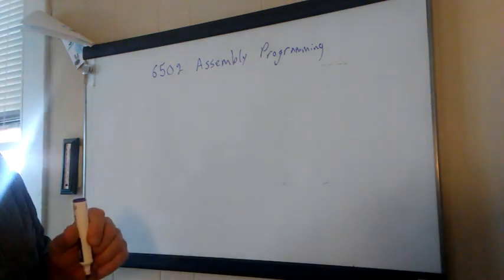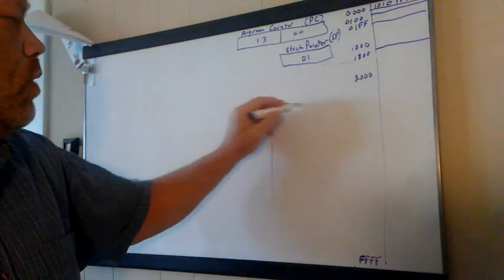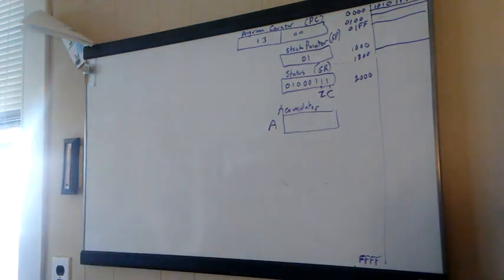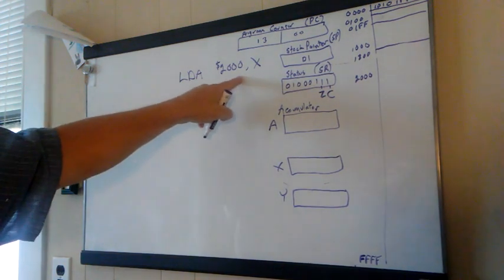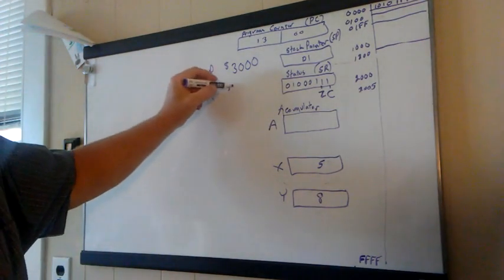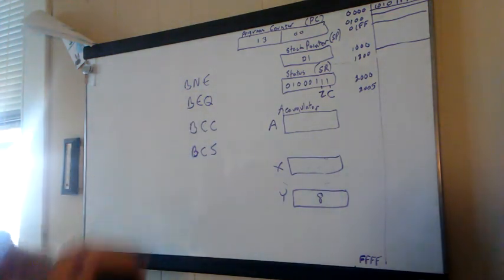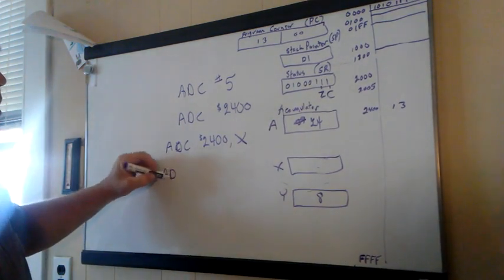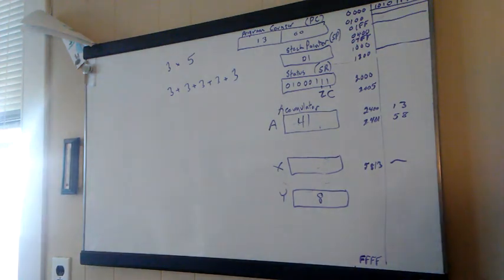Intro to 6502 Assembly Language Programming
A quick introduction to assembly language programming for the 6502 family of microprocessors. I go over the CPU registers and how they interface to the RAM, and most of the commonly-used assembly instructions.